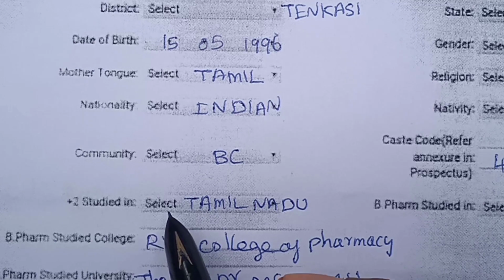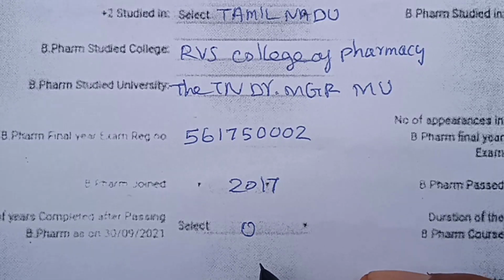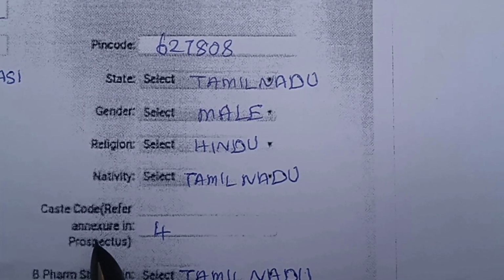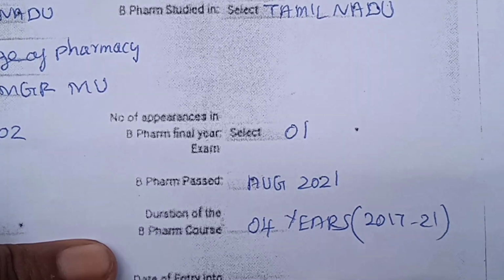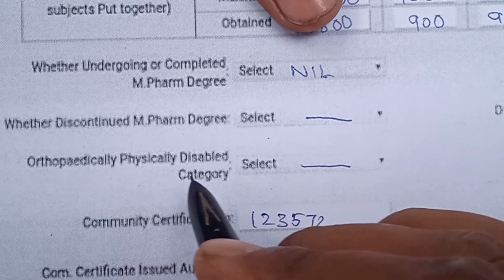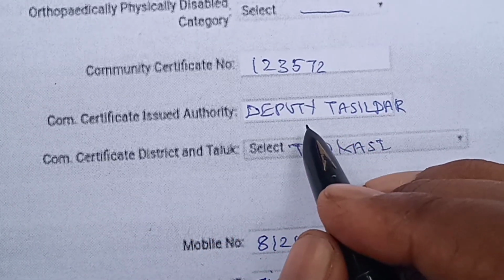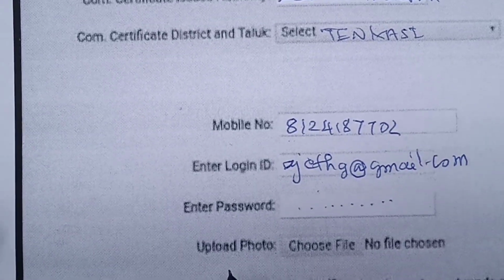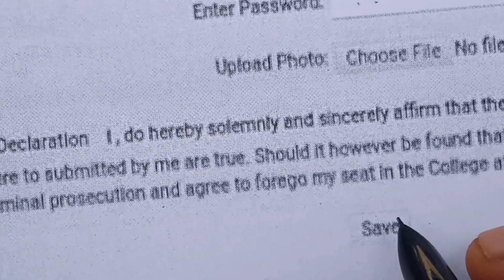Online Application Form Filling Details The TN M. Pharm Entrance Examination 2021 -22